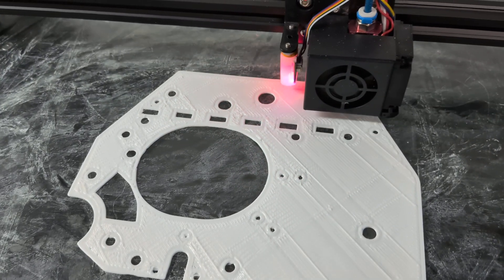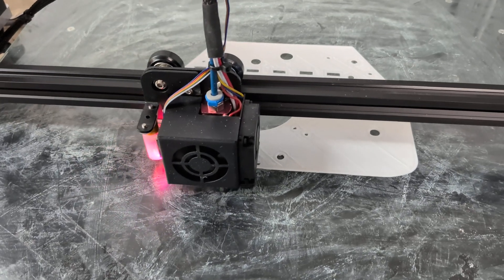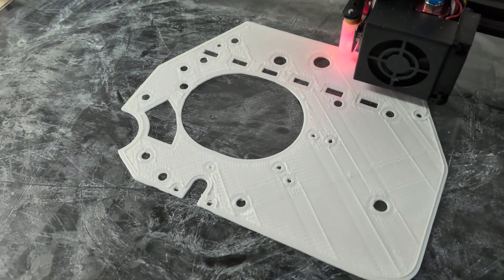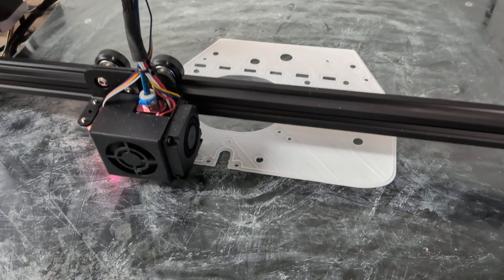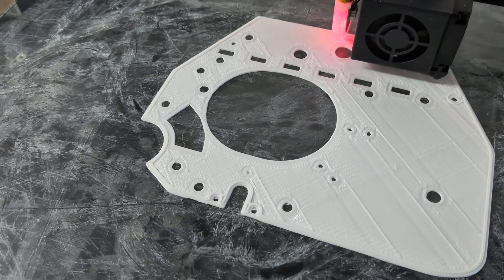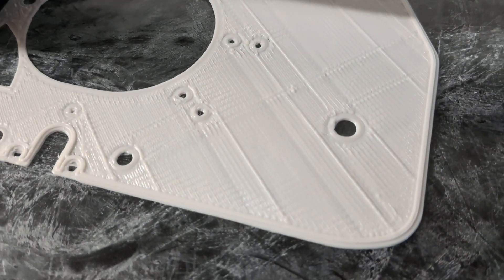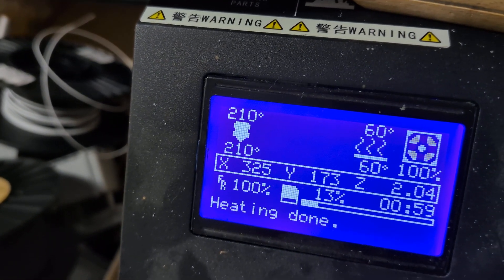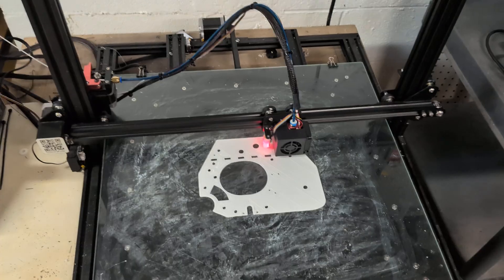CR10-s5 with BLtouch and .8mm nozzle speed improvements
I upgraded my stock CR10-s5 with the following:
Silent board
BLtouch
And .8mm nozzle

The outcome is a substantial speed turn around for rather large structural pieces while I will keep using the CR10s for finer pieces... This will allow faster turn around times for testing mechanically interior pieces.